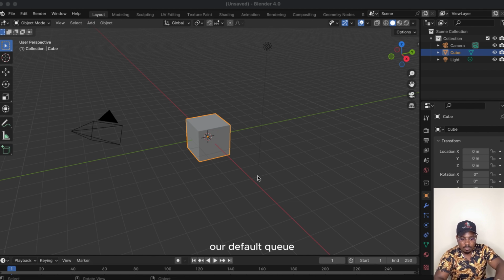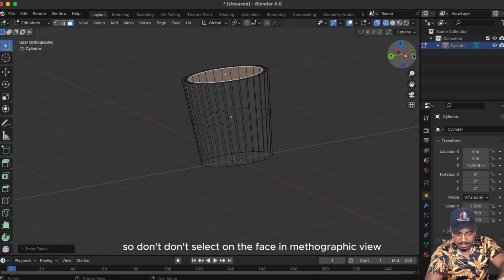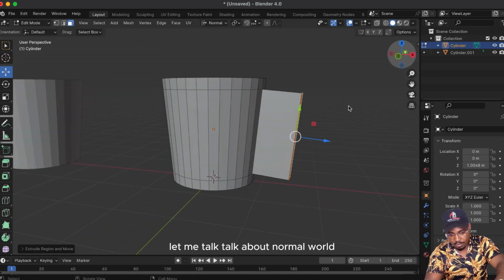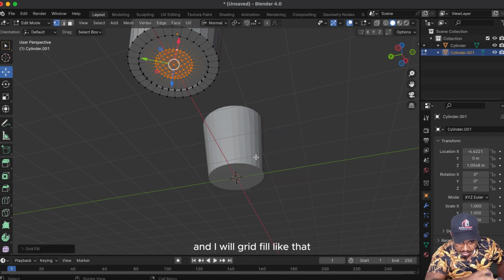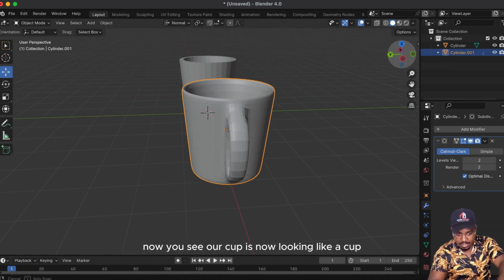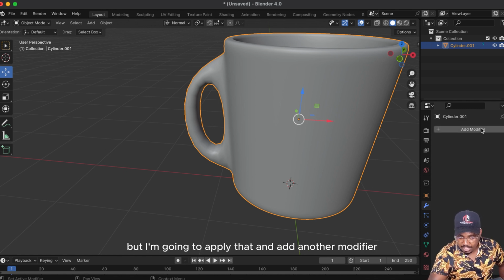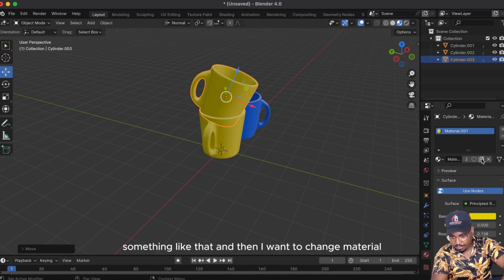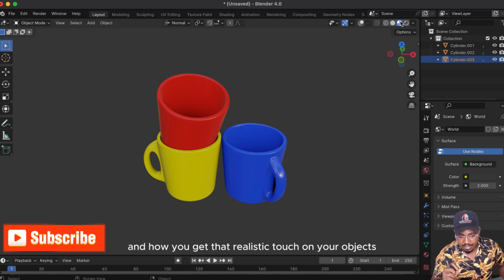How to make a coffee cup in Blender 4.0 ( Beginner Friendly)